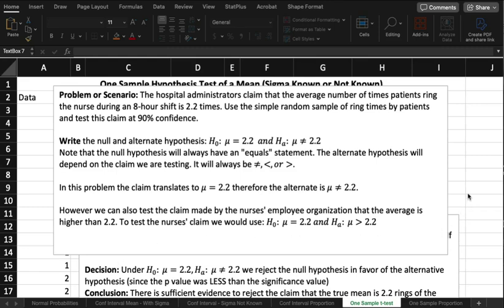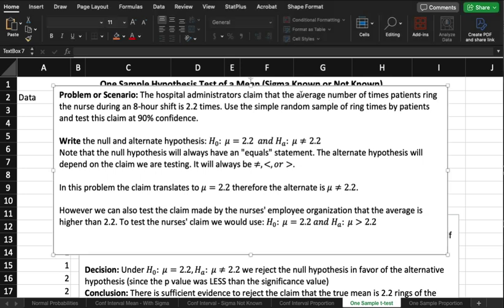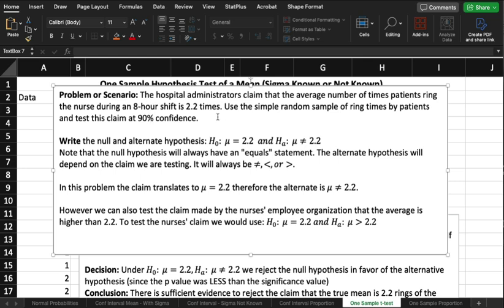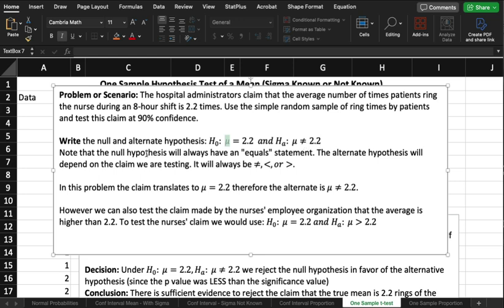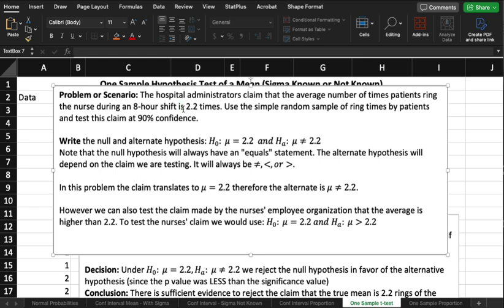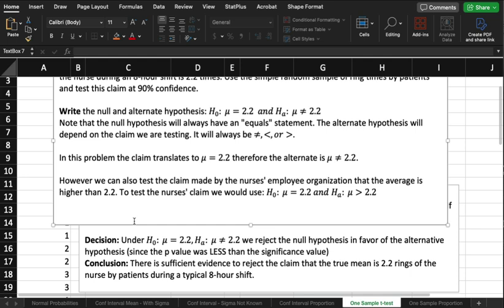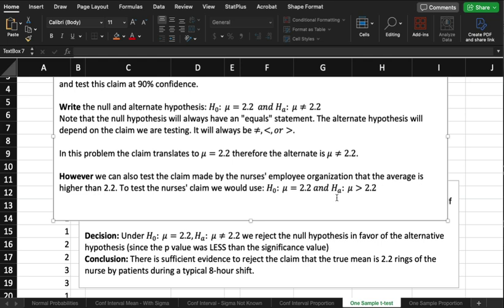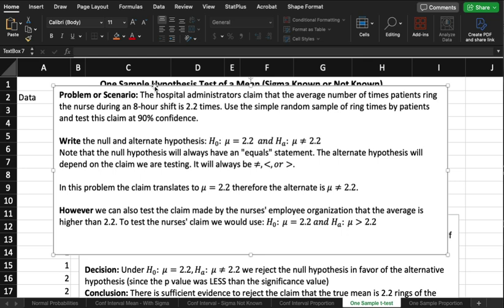Inferential Statistics - Single Sample Hypothesis Test of a Mean in Excel - Part 1/3